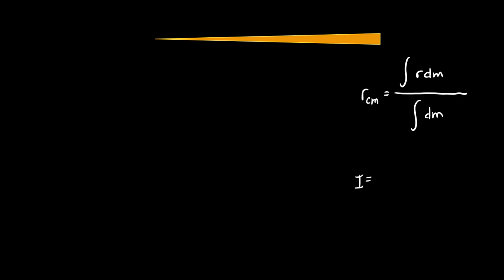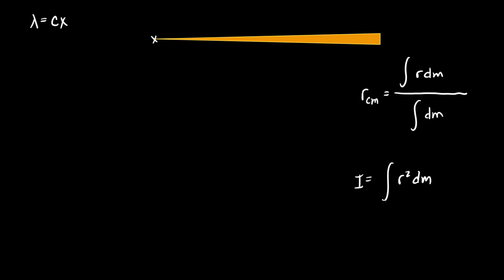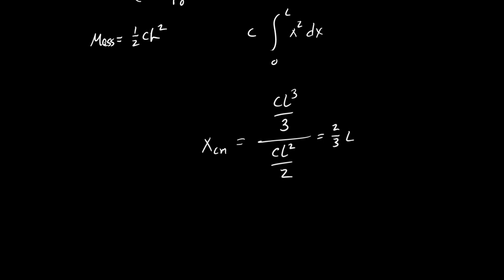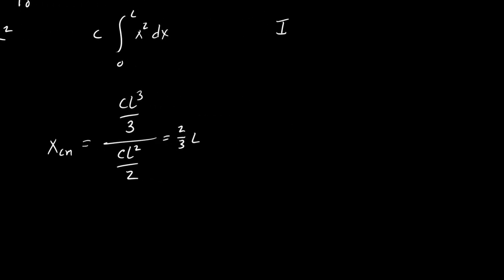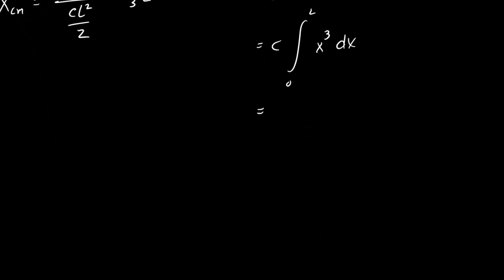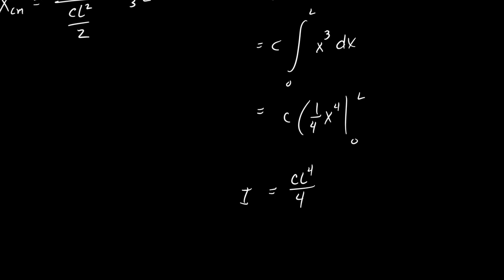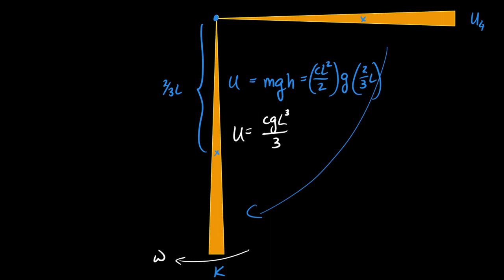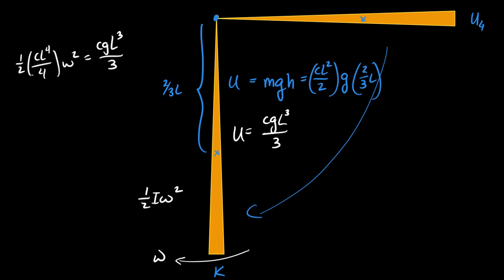Angular momentum homework review period 6